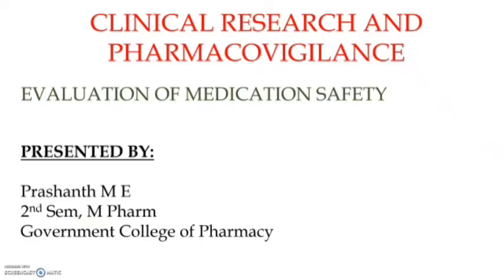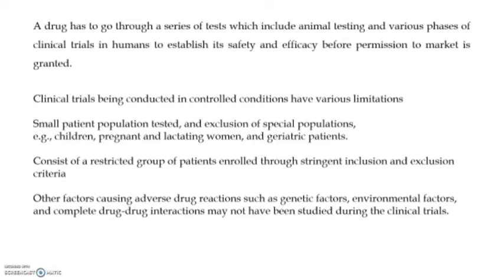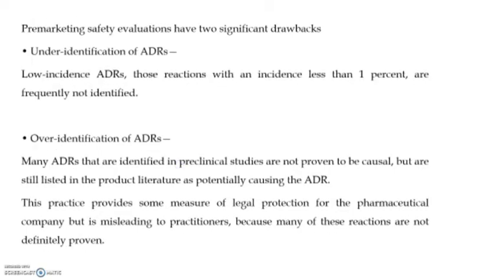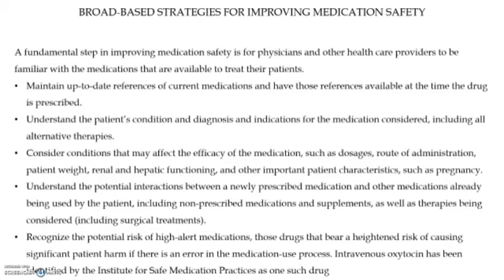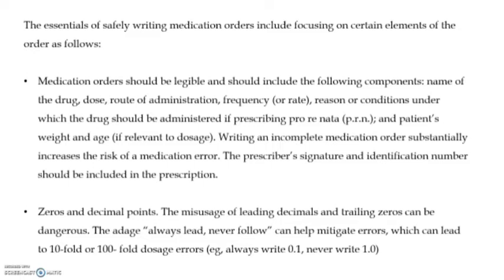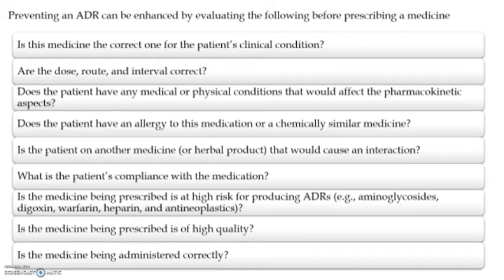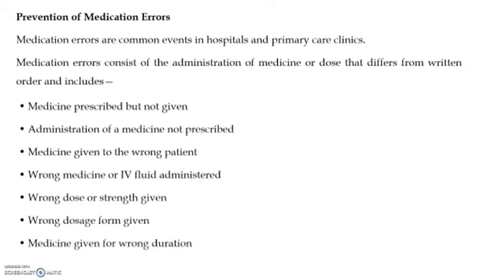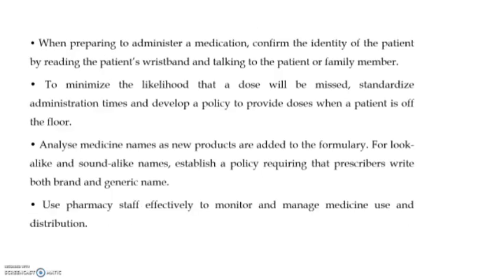EVALUATION OF MEDICATION SAFETY